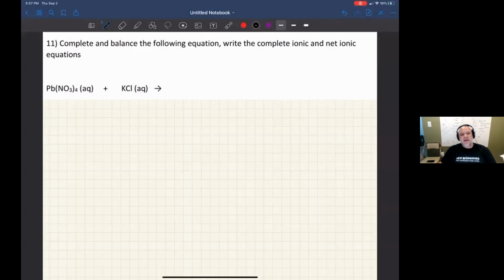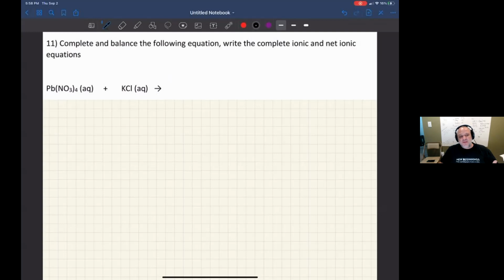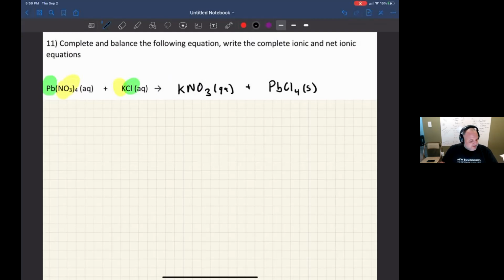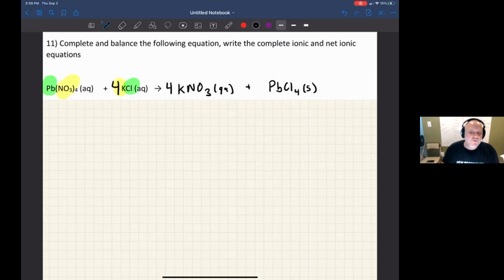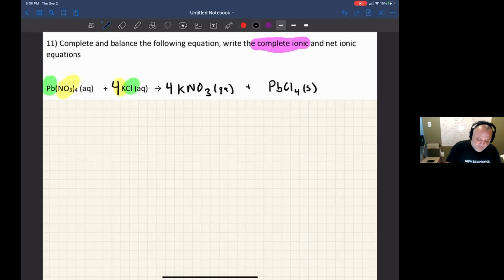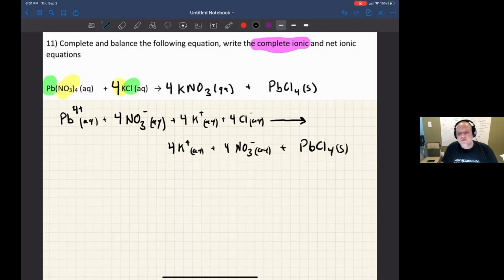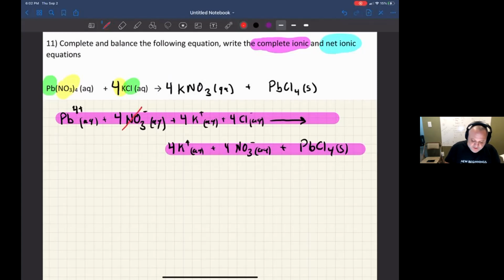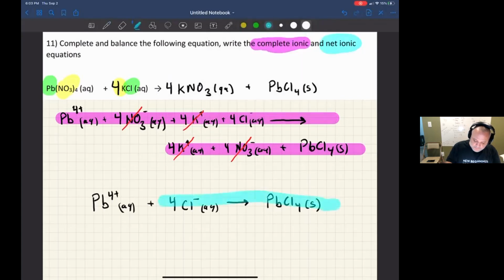General Chemistry 1 - Chapter 7 - Problem 11